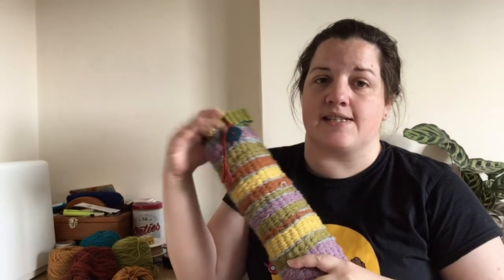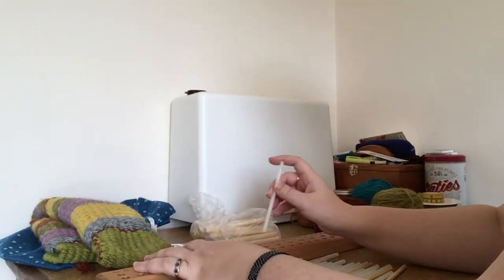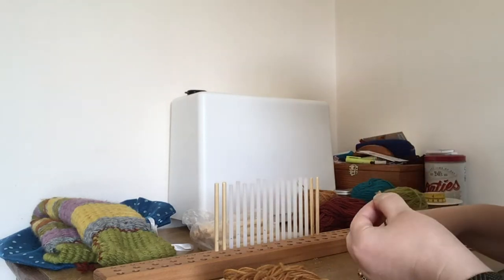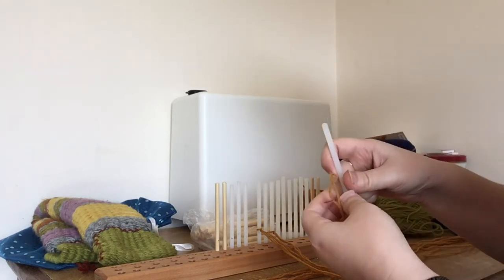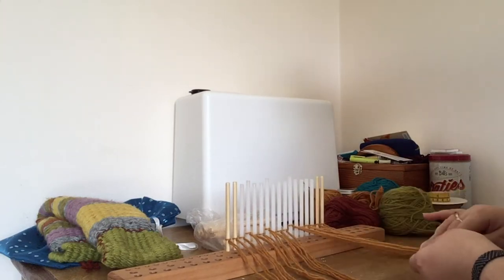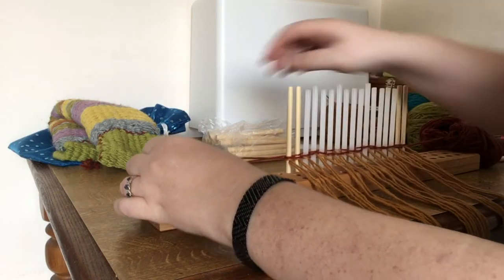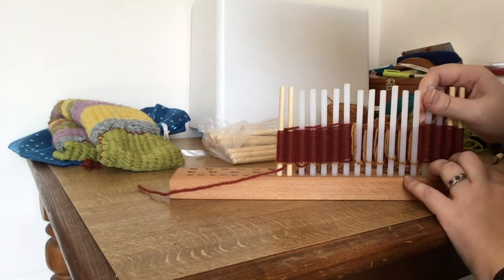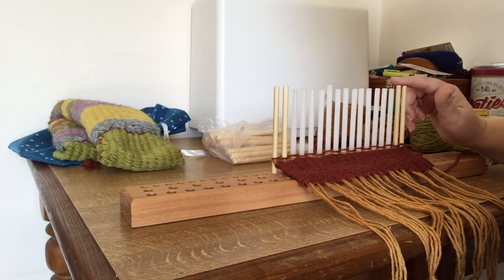Introducing the Peg Loom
Welcome to the channel, in this video I show you how I warp up and start weaving on my peg loom.

I bought my loom from Dales Looms in the UK